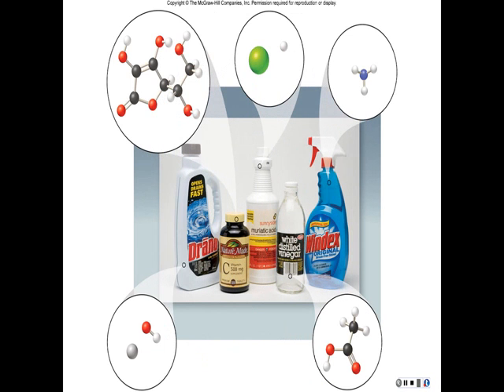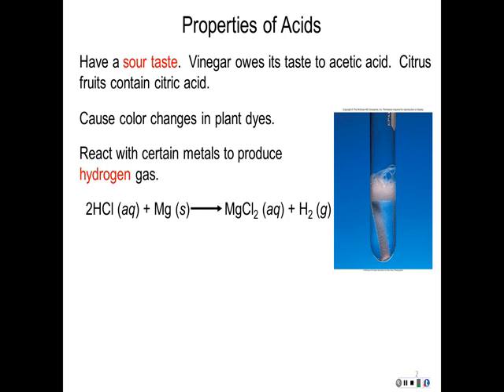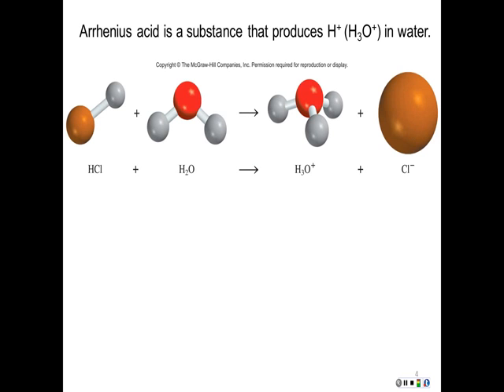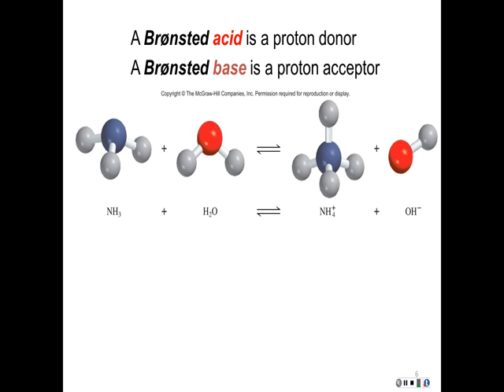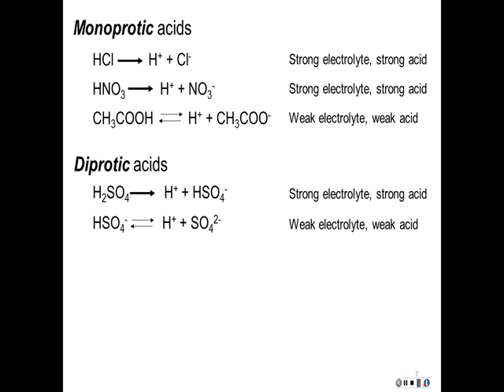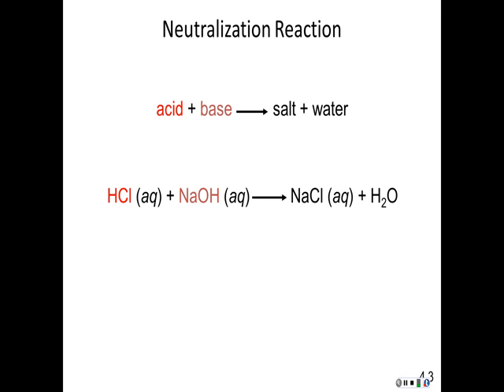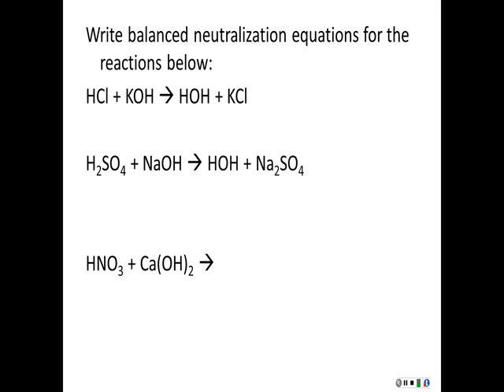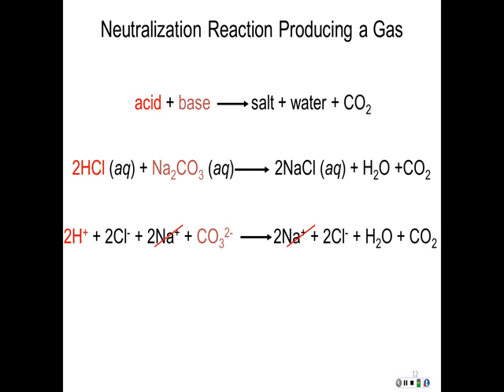Chapter 4 section 3 Acids and Bases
Properties of acids and bases; reactions of acids and bases